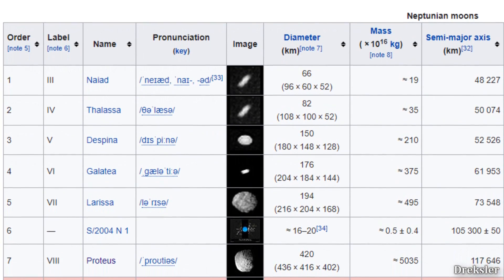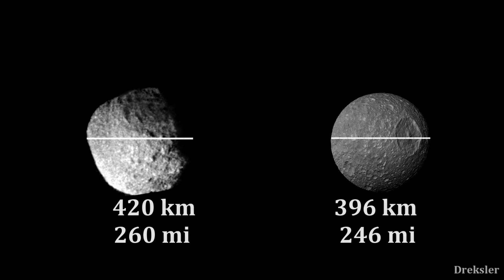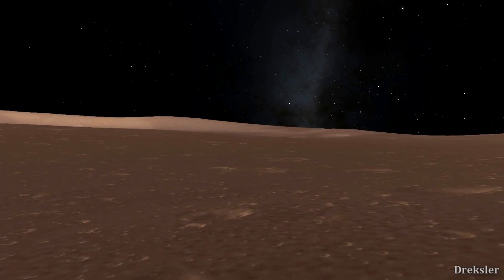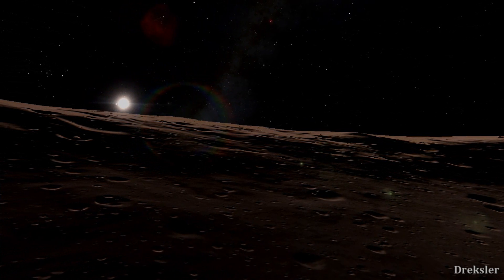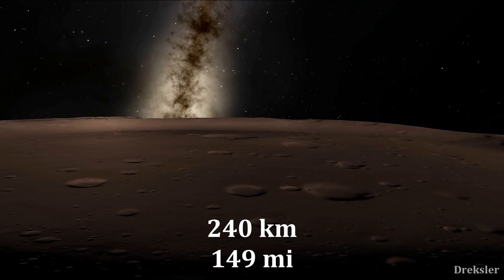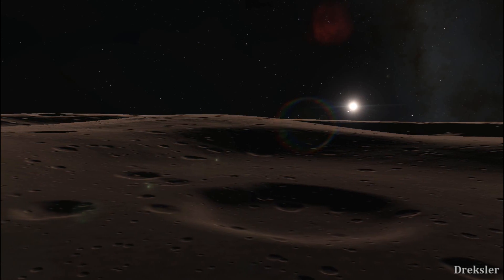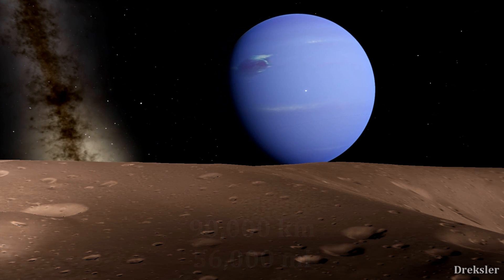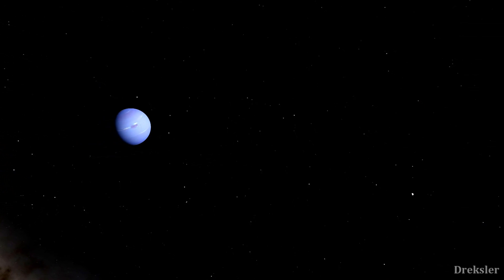Visiting Neptune's Forgotten Moon Proteus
Neptune has many moons, and in this video i am taking a look at the second largest moon that it has. I see what would it be like to stand on this oddly shaped moon that is being forgotten.